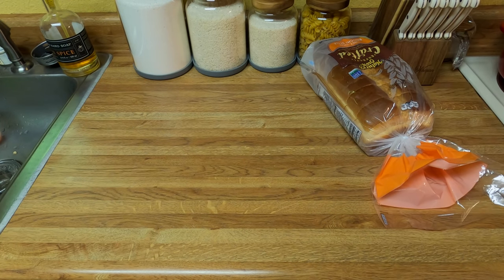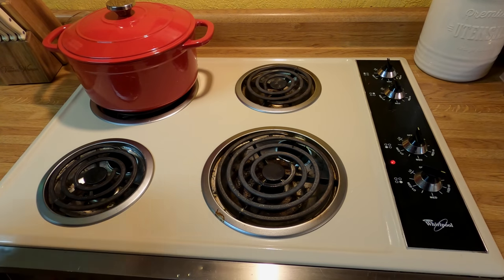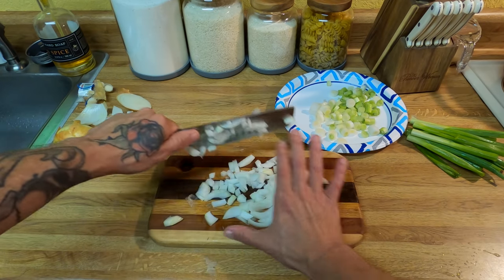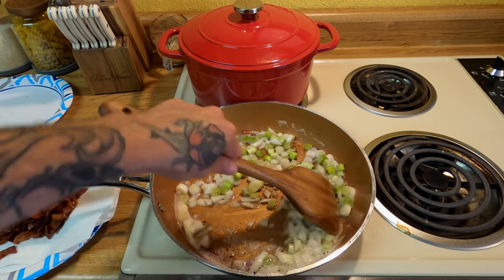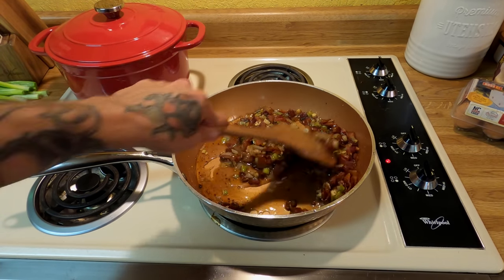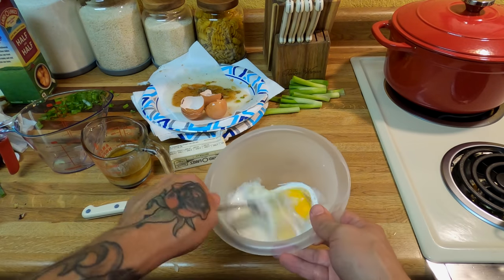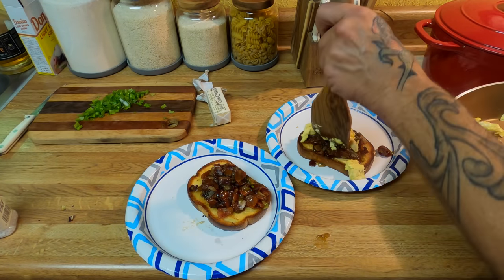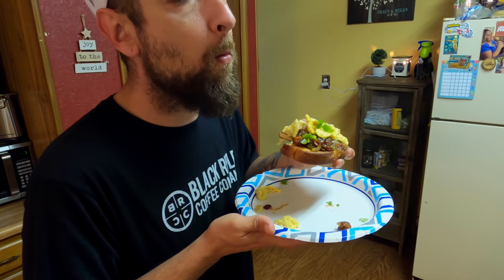Homemade Bacon Jam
Thanks for being a part of our Hillbilly Family folks. Make sure you have those post notifications turned on so you'll never miss a video. If you want to send us any mail send to The Hillbillies 2514 Hwy. 15 Whitesburg Ky. 41858
Stay Positive, Stay Country, Stay True To Your Roots